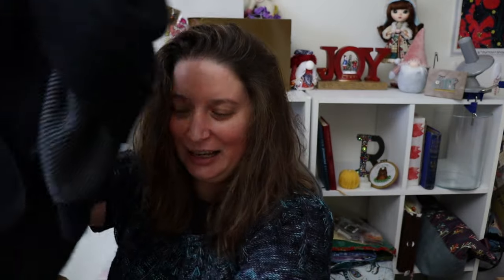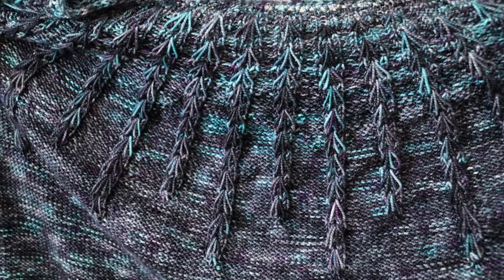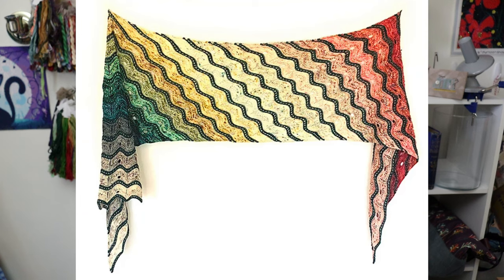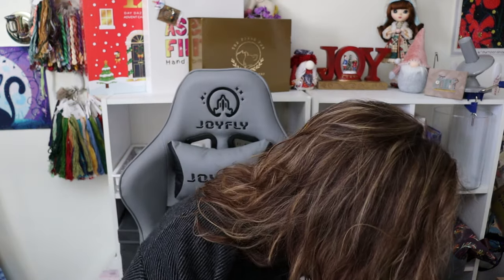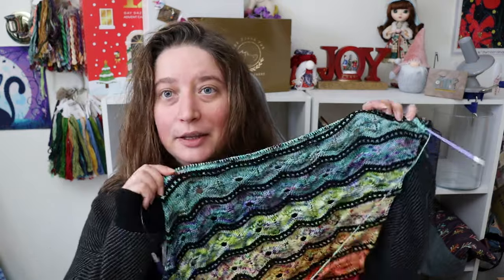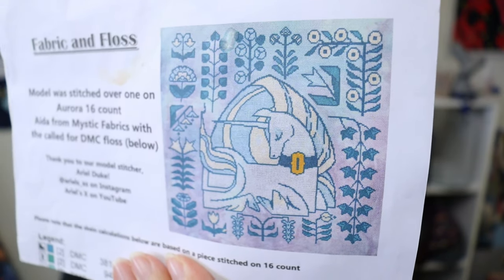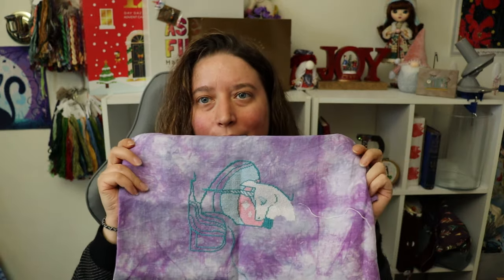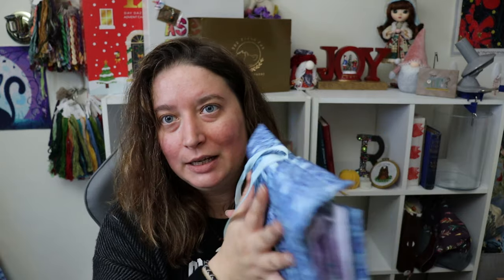Flosstube 127 - It's almost Flossmas! And where's my stitchy bug?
Welcome!!
Thanks for visiting my channel. Check out the WIP List link for an index of my projects and The Link Haven for all the companies and designers I mention 💜

✨The Happy Mail Form: PLEASE FILL OUT!